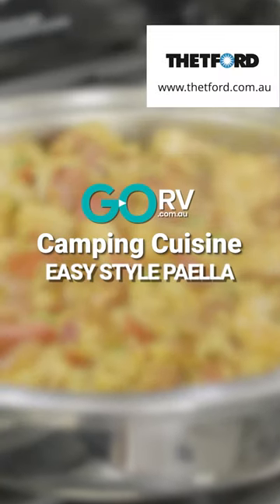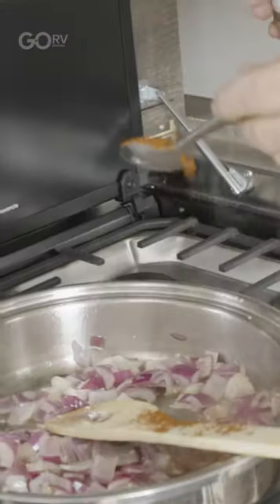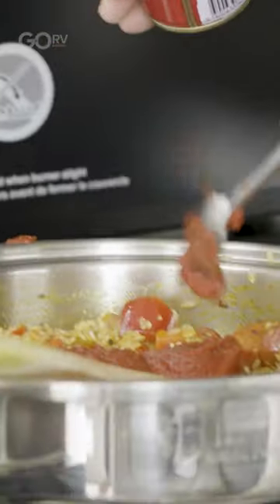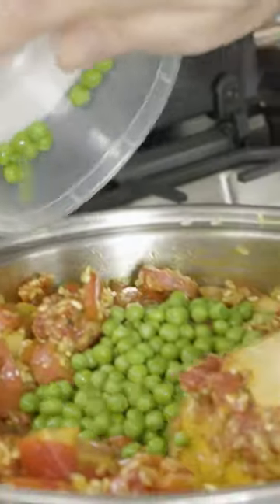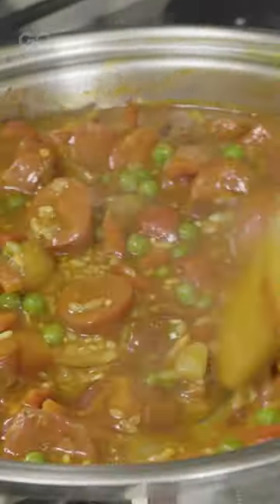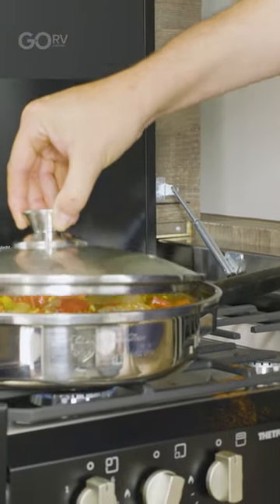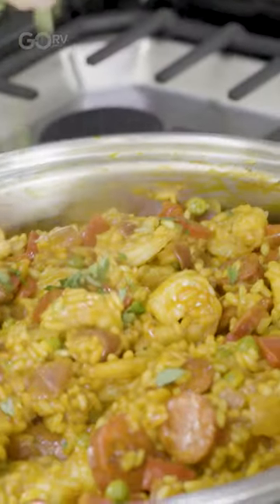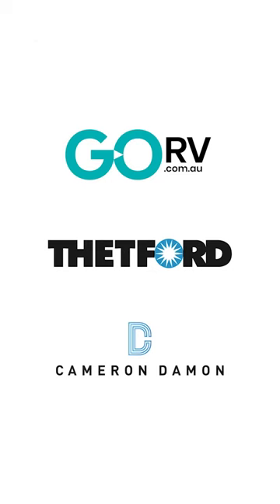Easy Paella with Thetford Australia x Go RV tv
Get ready to enjoy a delicious and authentic Spanish dish with this quick and easy paella recipe! In just a few simple steps, you can create a savory masterpiece that will impress your friends and family. This paella recipe is loaded with fresh seafood, veggies, and classic spices, all cooked to perfection in a single pan. Whether you're a seasoned chef or just starting out, this easy paella recipe is perfect for any occasion. So grab your apron and get ready to cook up a storm!